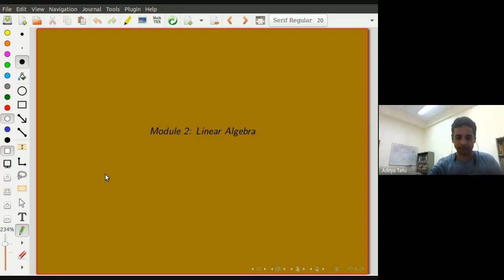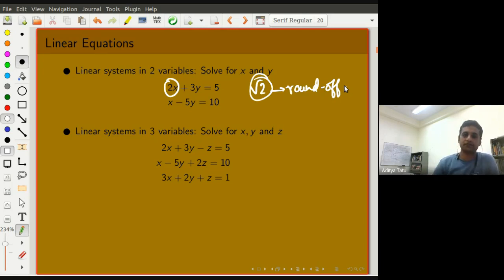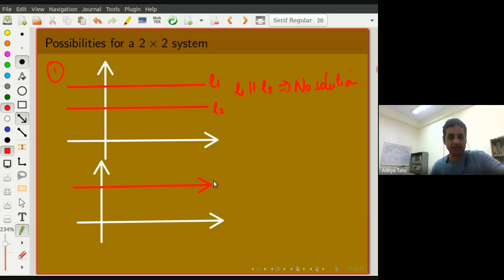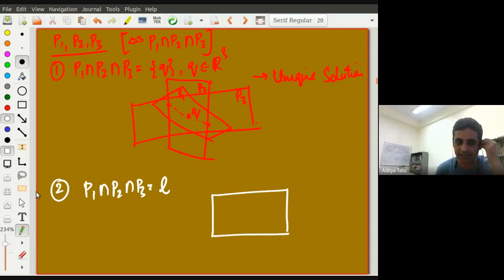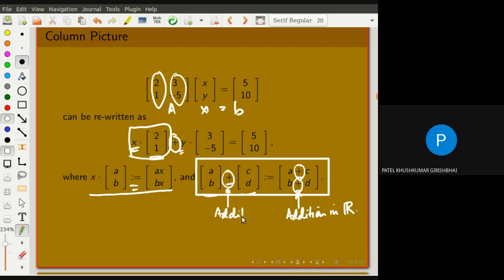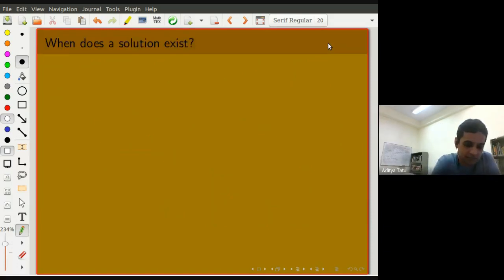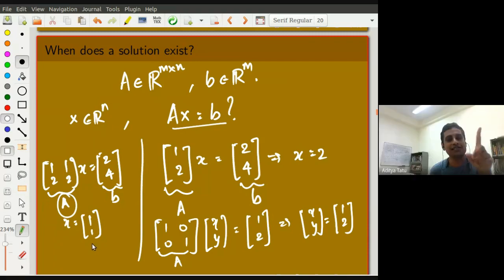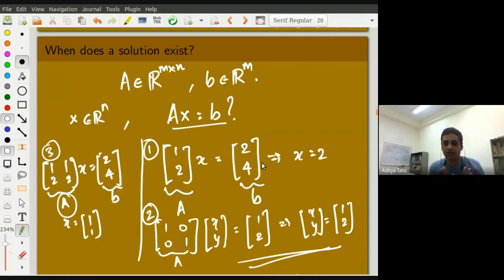SC220 Groups and Linear Algebra Lecture 16